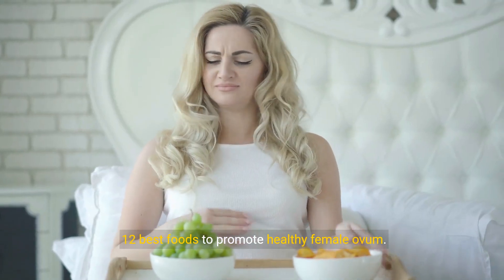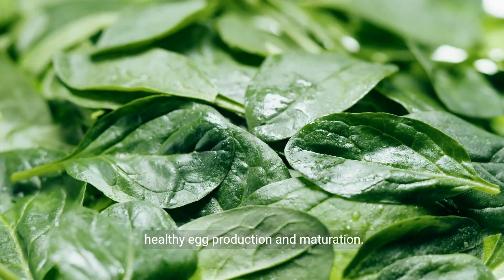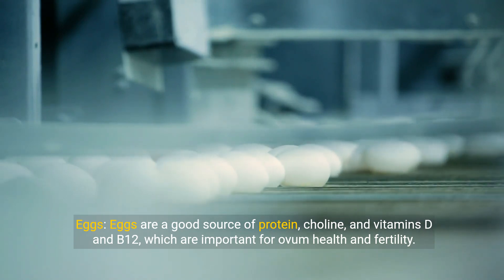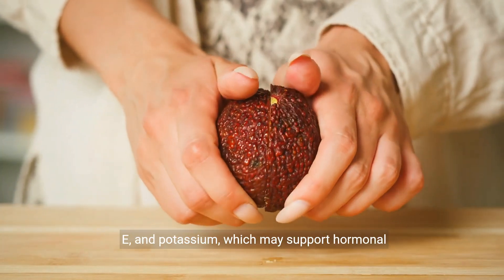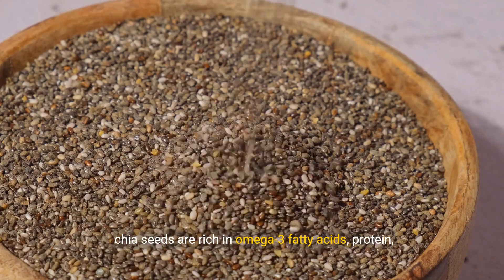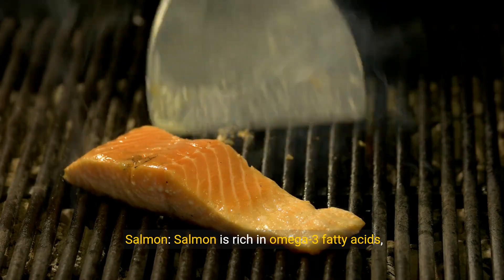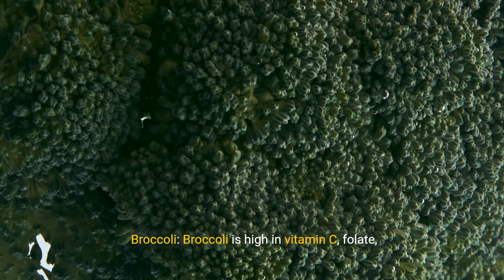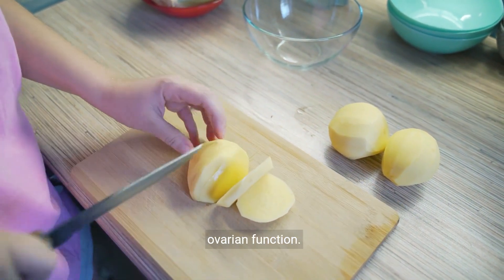12 Best Foods To Promote Healthy Female Ovum (eggs) 💕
12 Best Foods To Promote Healthy Female Ovum 💕

2. Promoting healthy ovum (egg) production is crucial for female reproductive health. Here are 12 nutrient-rich foods that may support ovum health:

3. Leafy Greens: Spinach, kale, and Swiss chard are rich in folate and iron, essential nutrients for healthy egg production and maturation.

4. Fatty Fish: Salmon, trout, and sardines are high in omega-3 fatty acids, which may support hormone regulation and improve ovarian function.

5. Eggs: Eggs are a good source of protein, choline, and vitamins D and B12, which are important for ovum health and fertility.

6. Berries: Blueberries, strawberries, and raspberries are packed with antioxidants, which may protect eggs from oxidative damage and support overall reproductive health.

7. Avocado: Avocados are rich in healthy fats, vitamin E, and potassium, which may support hormonal balance and improve egg quality.

8. Greek Yogurt: Greek yogurt is high in protein and probiotics, which may support gut health and hormone regulation, promoting optimal ovulation.

9. Nuts and Seeds: Almonds, walnuts, flaxseeds, and chia seeds are rich in omega-3 fatty acids, protein, and antioxidants, which may support ovulation and egg quality.

10. Quinoa: Quinoa is a nutrient-dense whole grain that is high in protein, fiber, and vitamins B and E, which may support hormonal balance and healthy egg development.

11. Salmon: Salmon is rich in omega-3 fatty acids, which may help regulate hormone levels and improve egg quality.

12. Legumes: Lentils, chickpeas, and black beans are rich in protein, fiber, and folate, which may support hormone balance and promote healthy ovulation.

13. Broccoli: Broccoli is high in vitamin C, folate, and antioxidants, which may support egg health and protect against oxidative stress.

14. Sweet Potatoes: Sweet potatoes are rich in beta-carotene, which is converted into vitamin A in the body and may support hormone production and ovarian function.

15. Incorporating these nutrient-rich foods into a balanced diet can help support healthy ovum production and optimize female reproductive health. It's essential to maintain a healthy lifestyle, including regular exercise, stress management, and adequate hydration, to further promote optimal fertility and reproductive function.